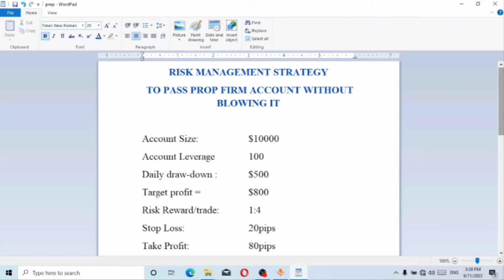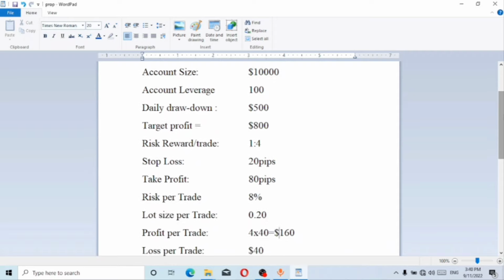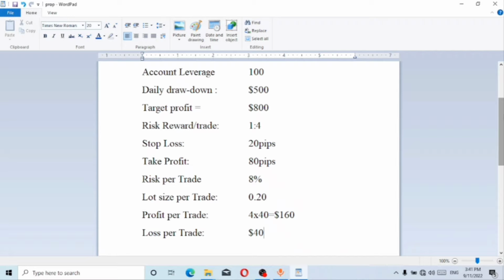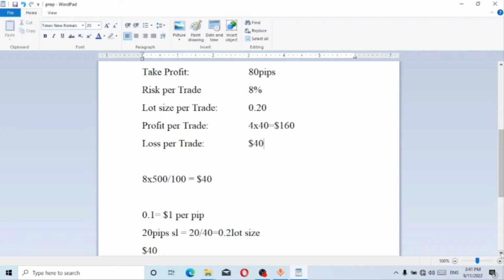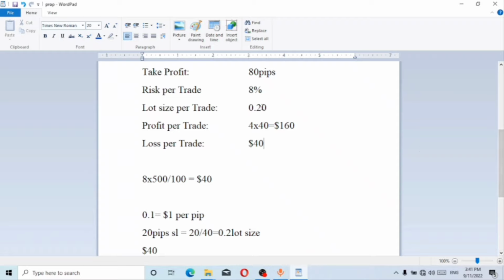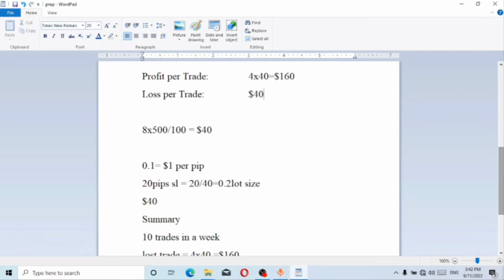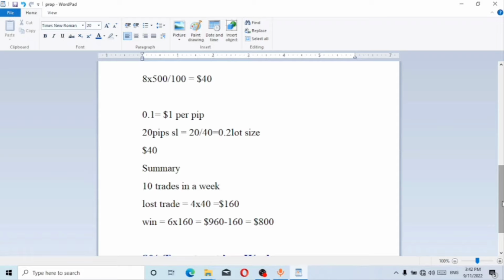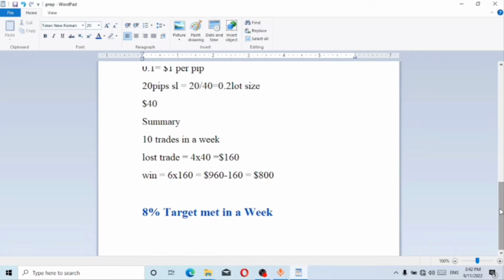The "Secret" Strategy: How I Pass Any Prop Firm Challenge in 7 Days (2025 Method)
Stop losing your evaluation fees! In this video, Daniel breaks down the exact Risk Management Strategy used to pass prop firm challenges without blowing the account. We dive deep into the math of a $10,000 account, showing you how to manage a $500 daily drawdown and hit an $800 profit target using a high-probability 1:4 Risk-to-Reward ratio.
In this video, you will learn:
✅ How to treat your drawdown as your actual account size.
✅ The "8% Rule" for calculated risk per trade.
✅ How a 60% win rate can net you $800 in a single week.
✅ Exact Lot Size and Pip calculations for a $10k challenge.
Trading Breakdown:
Account: $10,000 (100:1 Leverage)
Daily Drawdown: $500
Risk per Trade: $40 (8% of drawdown)
Strategy: 20 Pips SL / 80 Pips TP
Lot Size: 0.20